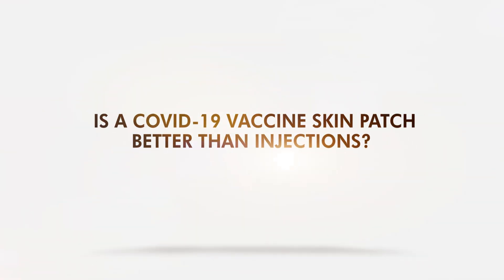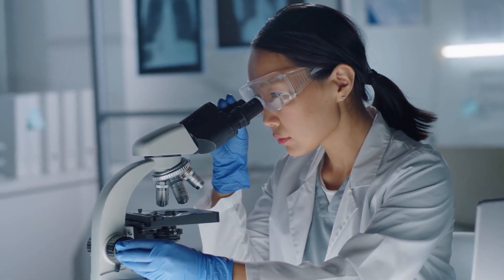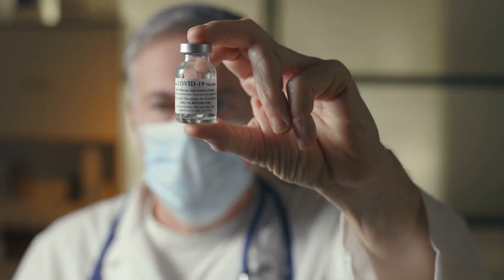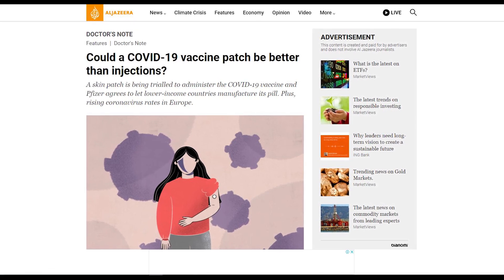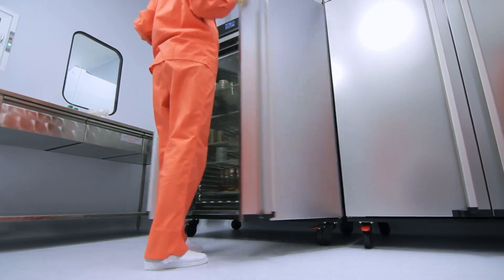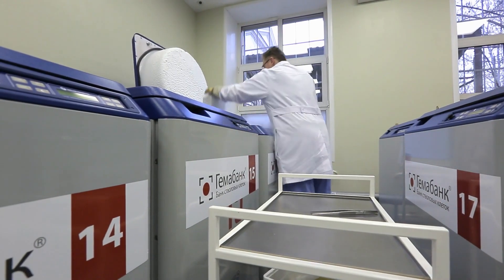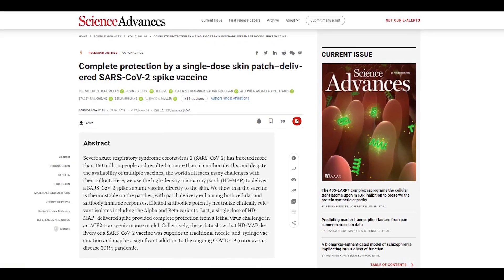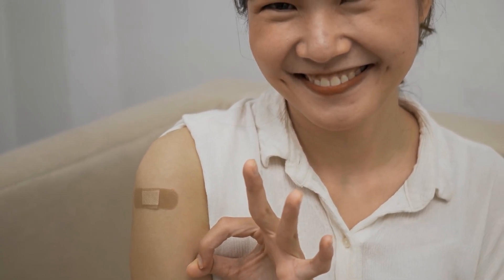Is a COVID-19 Vaccine Skin Patch Better than Injections?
covid, covid vaccines, vaccines covid, covid skin patch, skin patch covid, hexapro covid, covid hexapro

A new study showed the promising impact of a patch-based COVID vaccine.